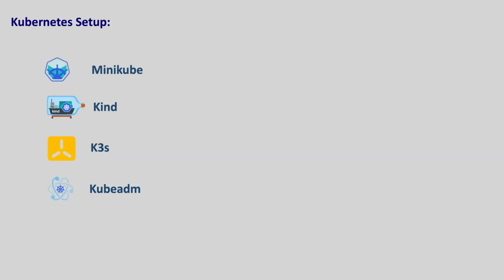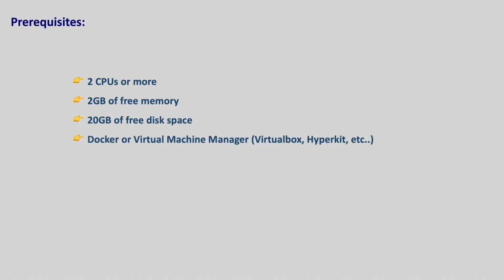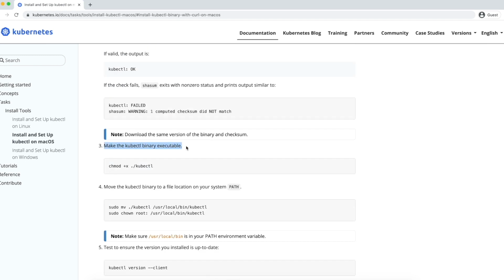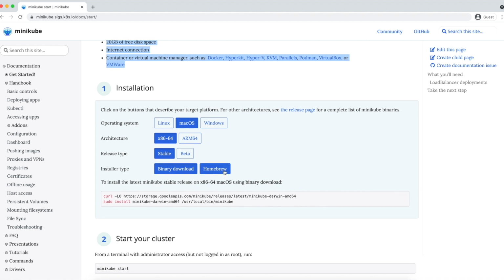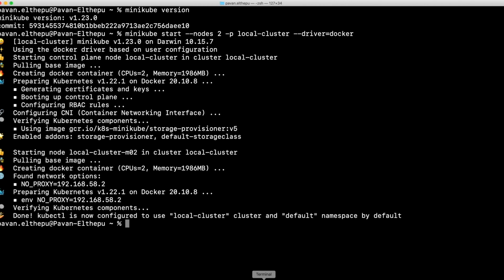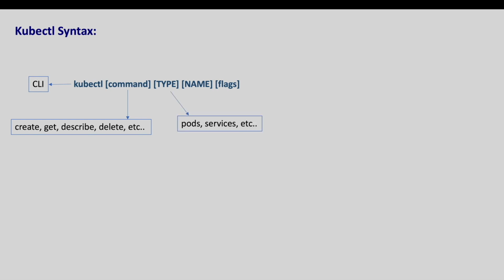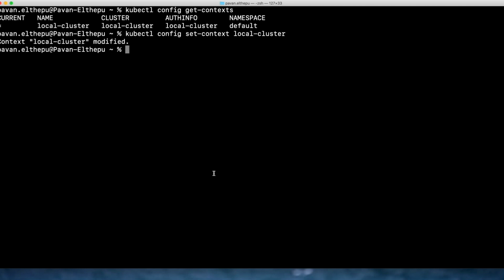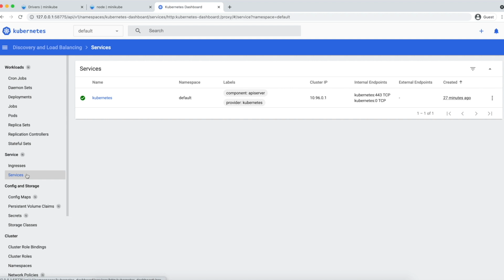Setup Kubernetes | Minikube and Kubectl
In this video, we'll be creating a multi-node cluster with Minikube. Also, we'll be interacting with this cluster using kubectl.

Timestamps:
00:00 - Intro
00:18 - Different Installation Tools
02:37 - Installing Kubectl
04:24 - Installing multi-node cluster with minikube using Docker driver
08:23 - Kubectl commands
10:17 - Cluster management